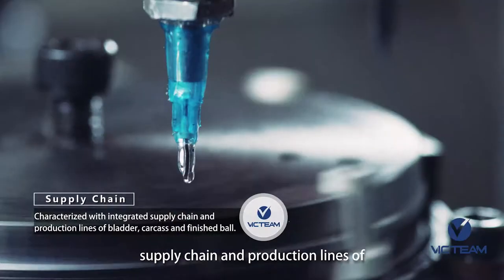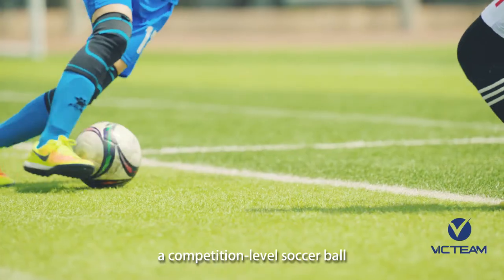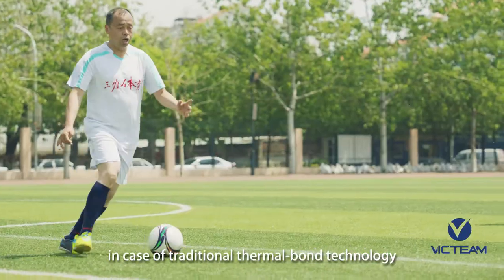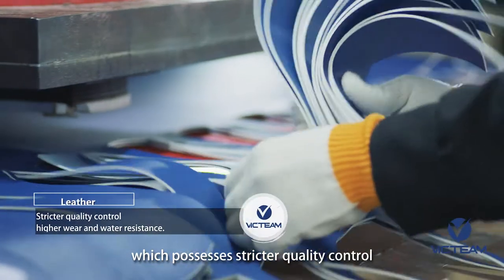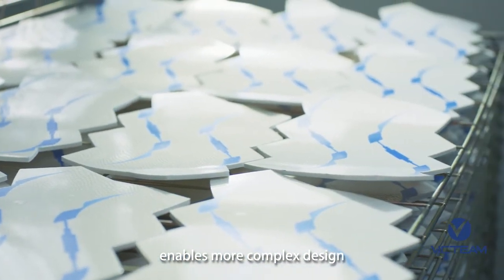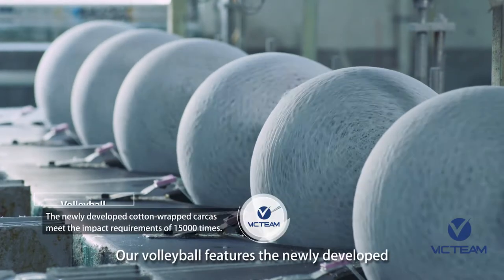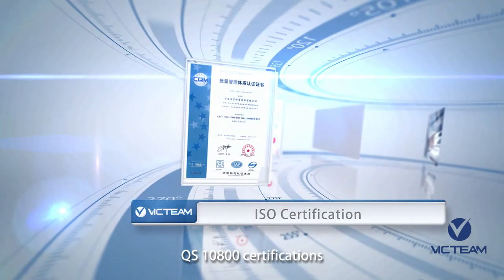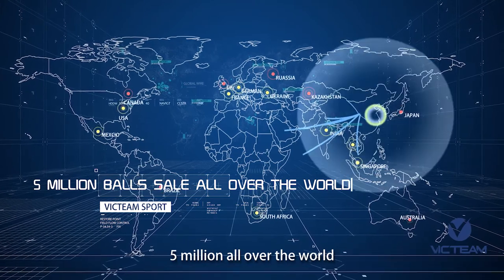High Quality Sports Balls Manufacturer - Victeam Sports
Established in 2014, Ningbo Victeam Sporting Goods Co., Ltd is a manufacturer and trader specialized in the research, development and production of all kinds of sports products. We are located in Ningbo city, with convenient transportation access.

We are a leading manufacturer and exporter in China.
Mainly producing soccer balls, basketballs, volleyballs, rugby balls, footballs and related accessories.

Our Advantage:
1. We can independently operate product marketing, development, and production.
2. We have a flexible reaction system to market, as we have our own design team and technical support.
3. We produce materials by ourselves, which can create competitive prices and control quality.
4. We offer Trade Assurance service, which payment safety, on-time shipment, and product quality have mire guarantee.